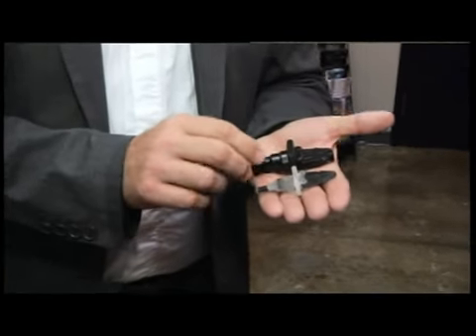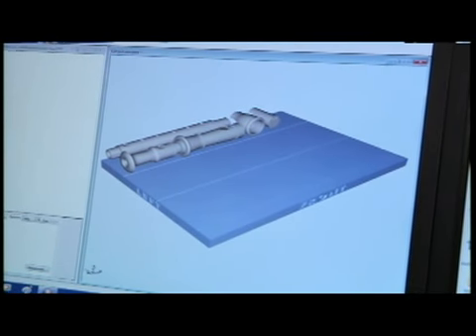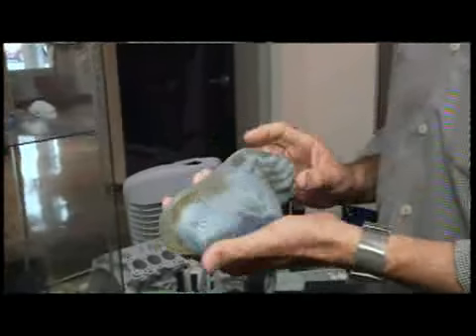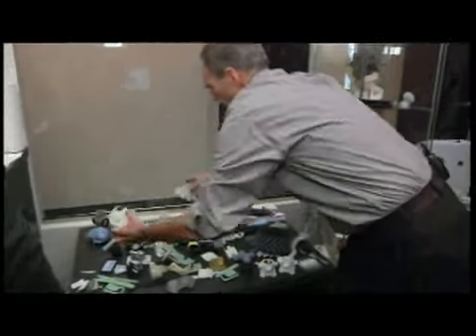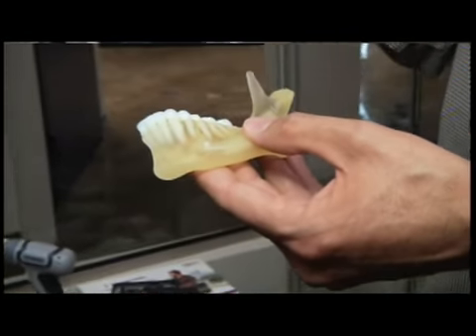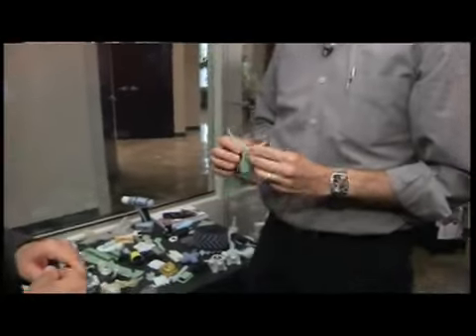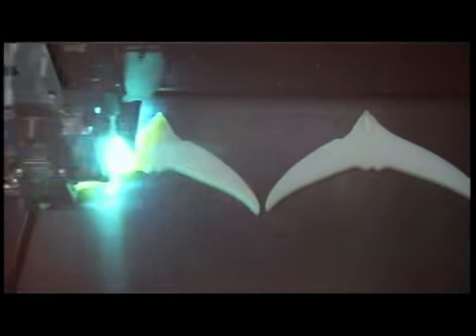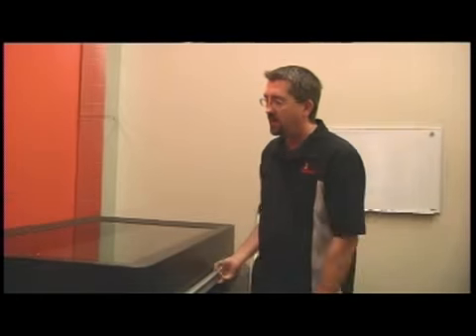Halton Tech Today 2013-Javelin Tech 3D Printing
Robert Duvall meets Ted of Javelin Technologies to see how
3D printing is being used in every day life.